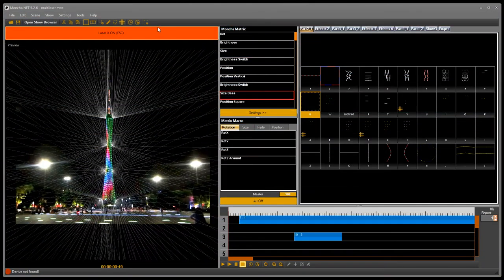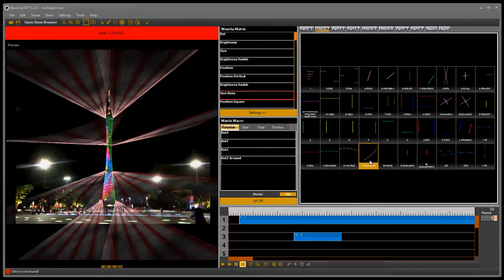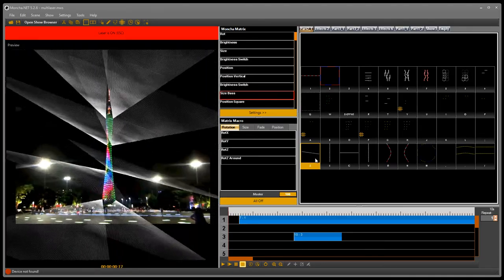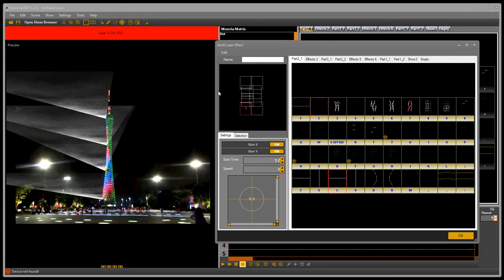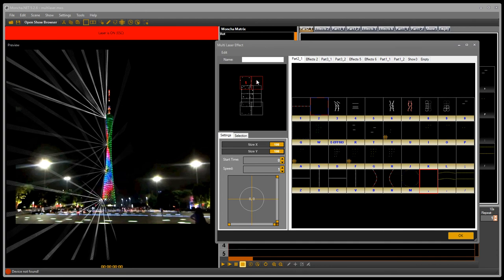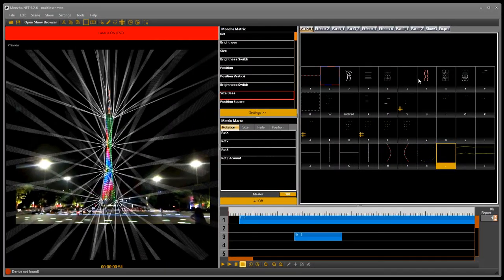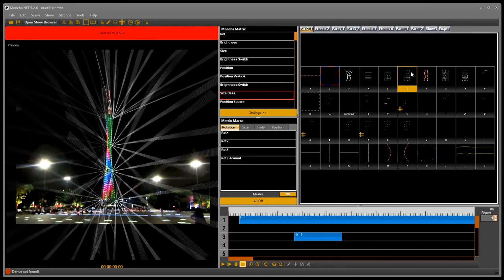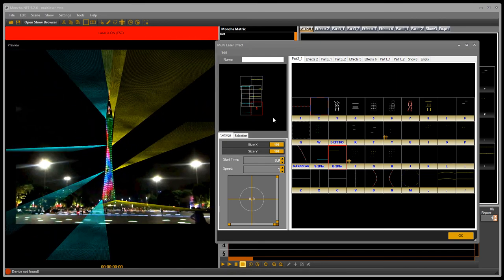Creating new multi-laser scenes - Moncha 5.2 Software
Laser control system for entertainment industry. Our Moncha, Fiesta and many other products are produced and developed in a small dedicated team with over 10 years of experience. Our unique laser control system for MAC is first of it's kind in the world.